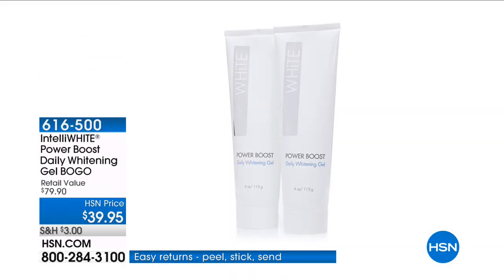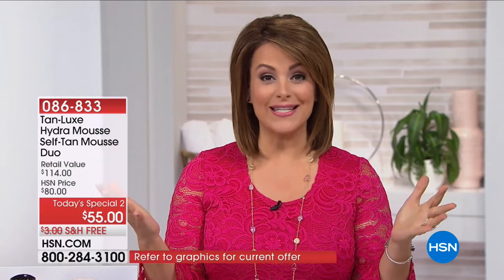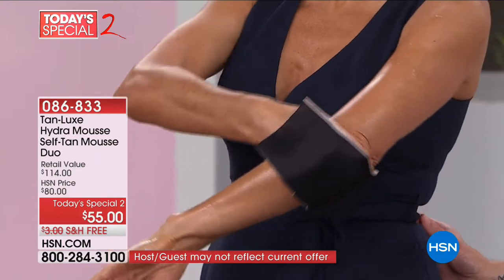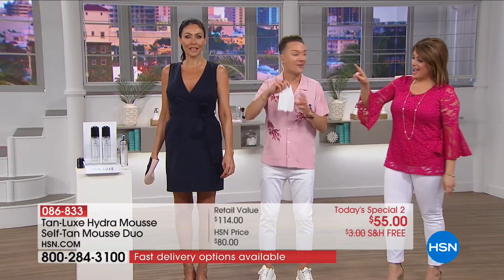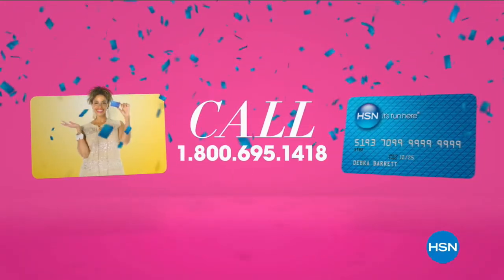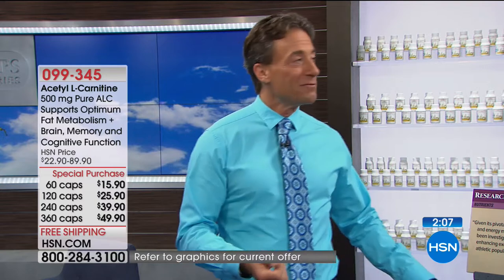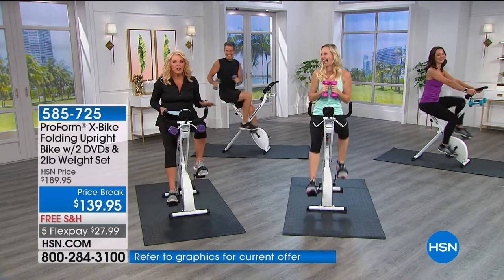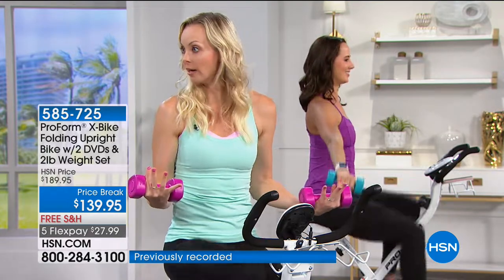HSN | Discover HSN 06.25.2018 - 05 AM